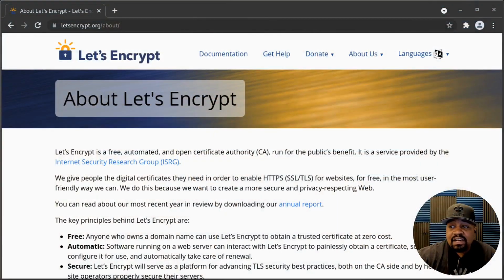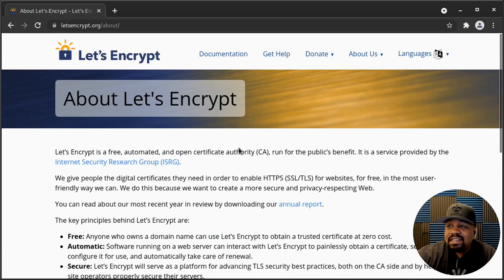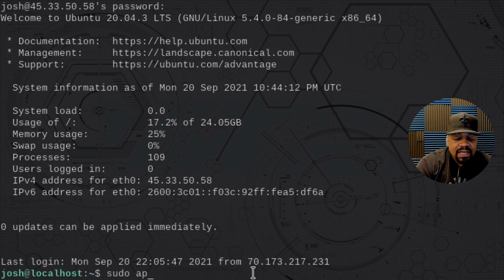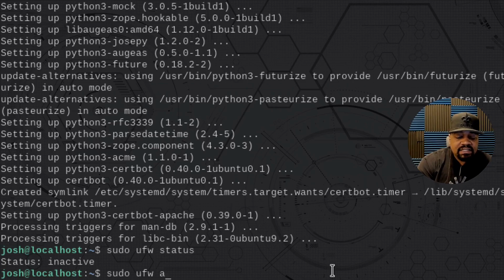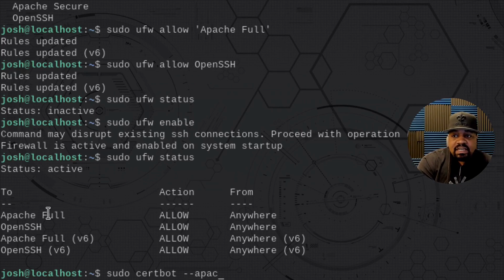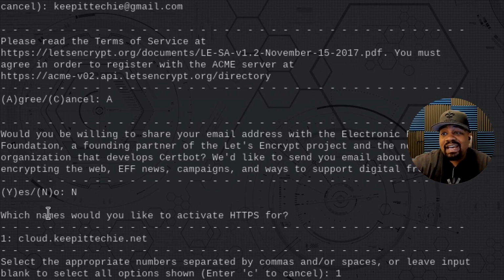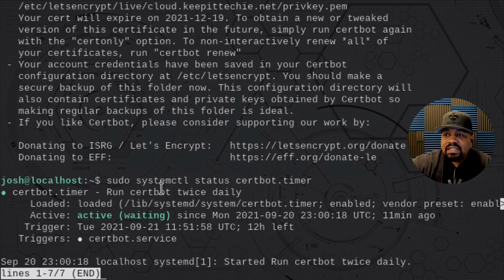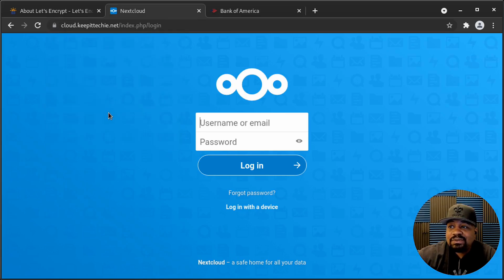CertBot | Enable HTTPS Using a Self-Signed SSL Certificate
What's up Linux Community!!! In this video, I walk through how to install your very own SSL cert for your websites in Apache on ubuntu 20.04. Certbot will automate the process of getting your certificate install via Let’s Encrypt.

Bitcoin Address: bc1qgxzq9ck5nhud8ekmpt46l9u5gn3ty5w9n6mmd4
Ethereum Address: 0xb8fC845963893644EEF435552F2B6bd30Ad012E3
XRP Address: rKrUvWFT7hVtD5JCcCY9s2HFQZ5UHViLD
Litecoin Address: LNfWvkcFVfKZXJV28dzU9g7FQ7FYtg5cFg
Dash Address: Xu4VgqCkN4d1JKfzdjMNdb63Mfup3Cmnqx
Zcash Address: t1fqyxF3pFtRDuz2Vprt4m5pXWa8rs97Swr